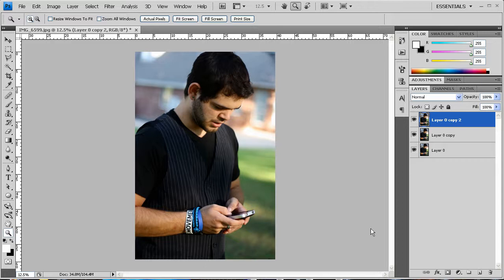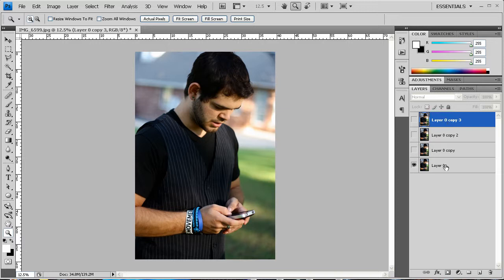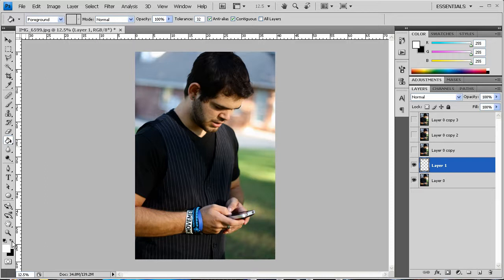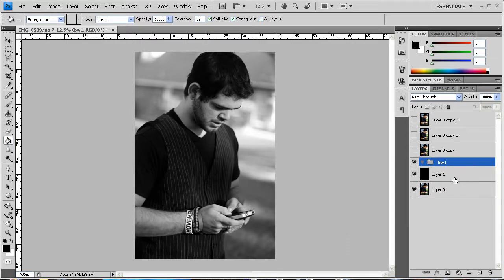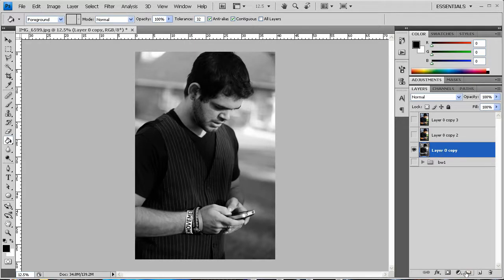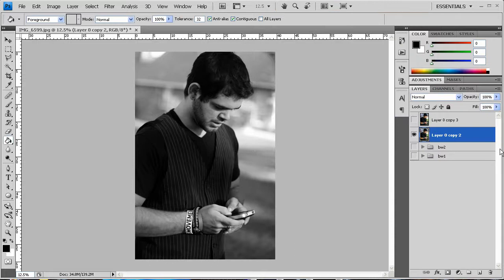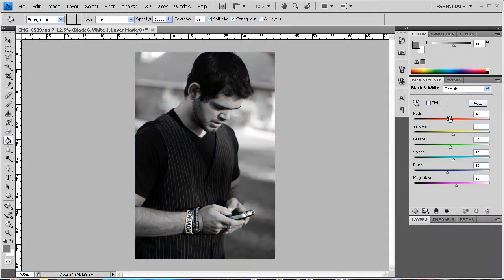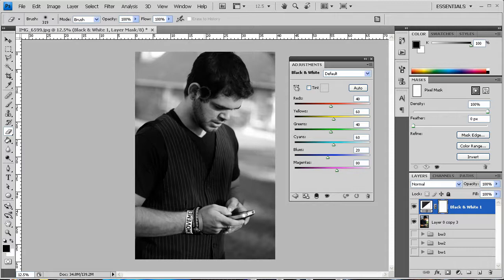4 Amazing Photoshop Black and White Techniques an Tips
In this lesson we show 4 complete different techniques for making your photos black and white. We show everything from adjustment layers to saturation layers.